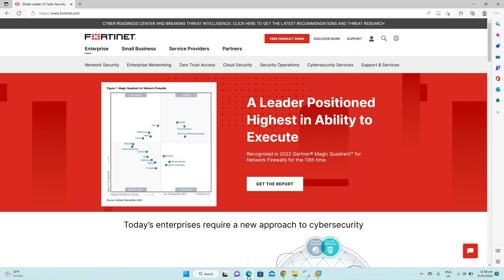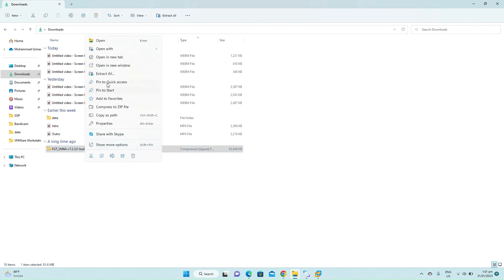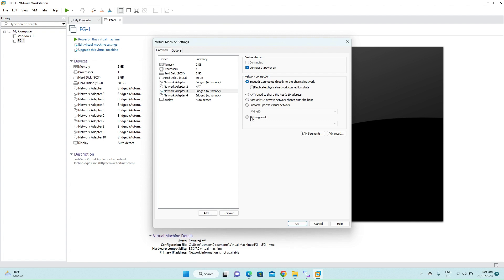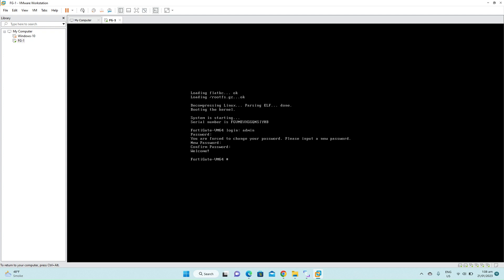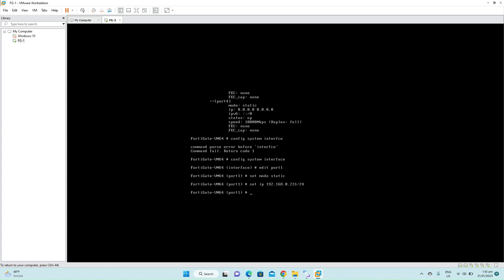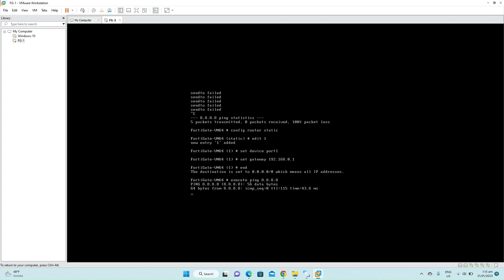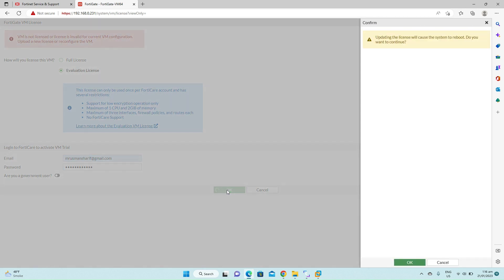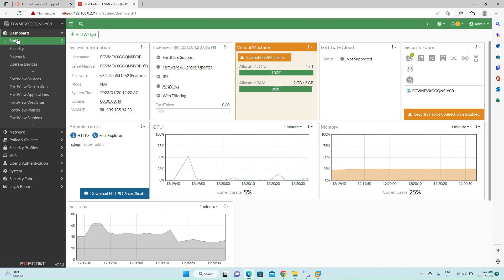Installing Fortigate Firewall on VMWare Workstation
In this video, we will learn how to install Fortigate firewall on VMWare workstation. We will download the Fortigate firewall image from the Forticloud portal.

Fortigate firewall
Fortigate firewall on vmware
Fortigate install
Fortigate ESXi
Fortigate installation